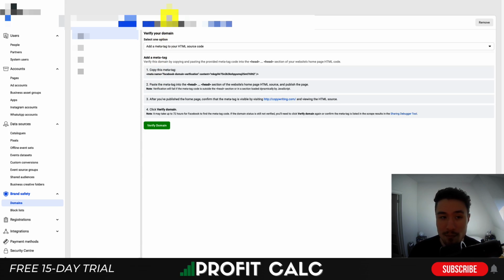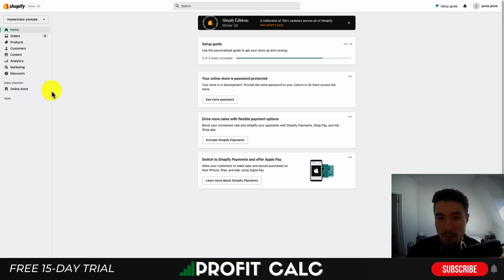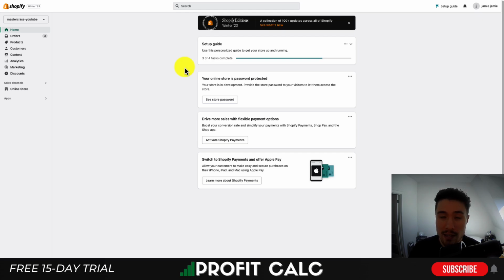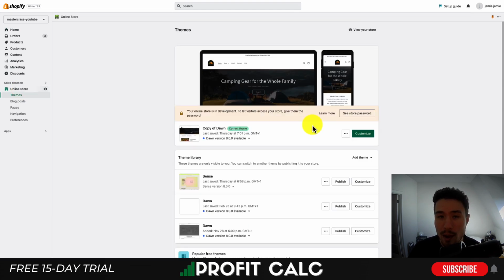How to Verify Domain in Facebook Business Manager With Shopify by HTML Method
In this video, we'll provide you with a step-by-step guide on how to verify your domain in Facebook Business Manager with Shopify using the HTML method. We'll show you how to add the verification code to your Shopify theme code, verify your domain in Facebook Business Manager, and troubleshoot any issues that may arise during the process.
PROFIT CALC (Start your free 15-day trial)